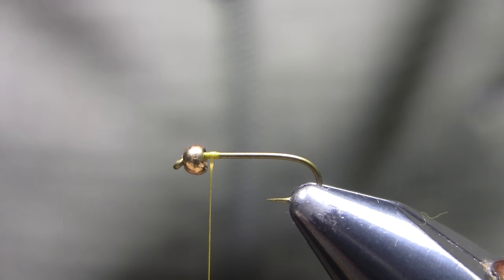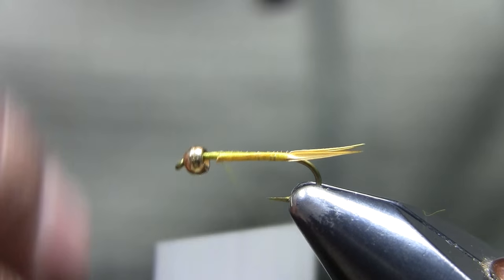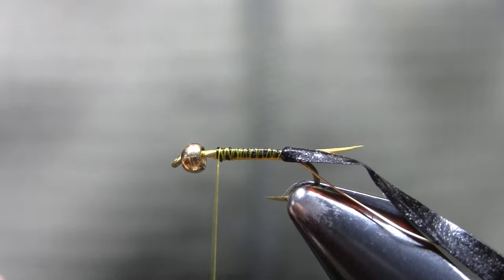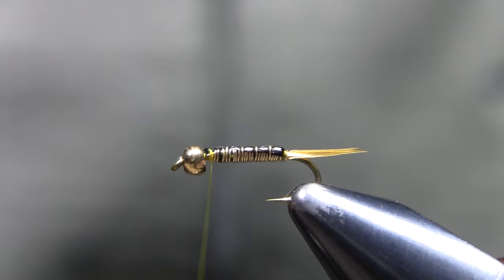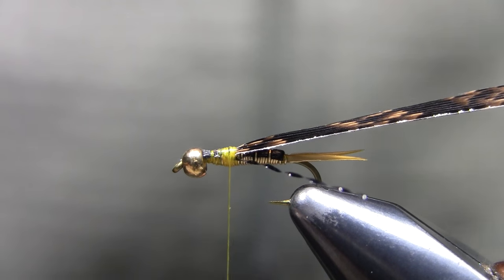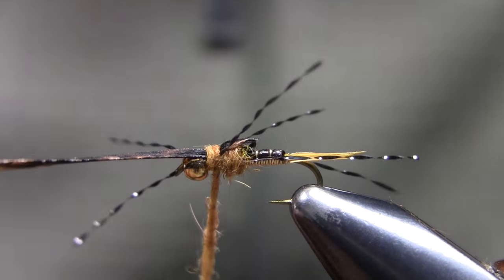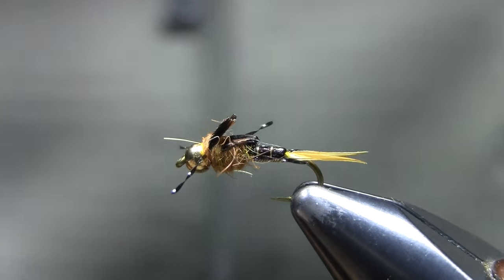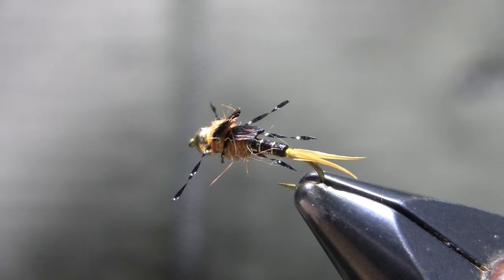Morrish's Iron Sally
Ken Morrish's awesome Iron Sally fly pattern.  If you are looking for a great summertime pattern for both yellow sallys and goldenstones, here is one for you.